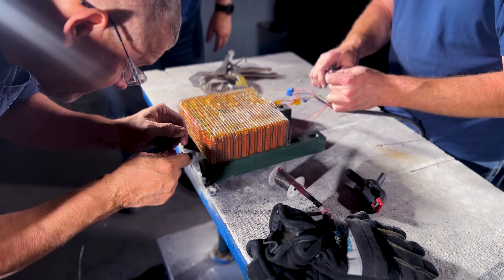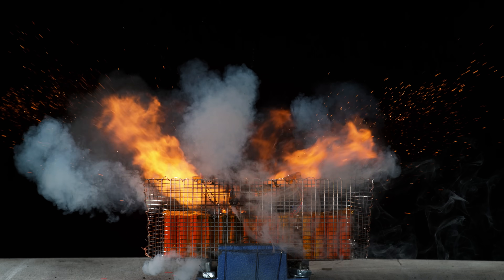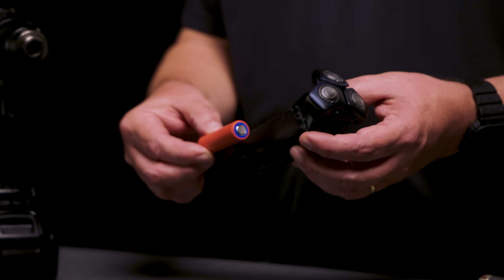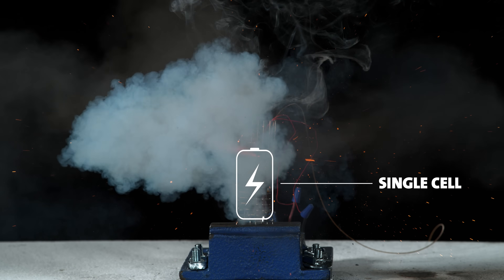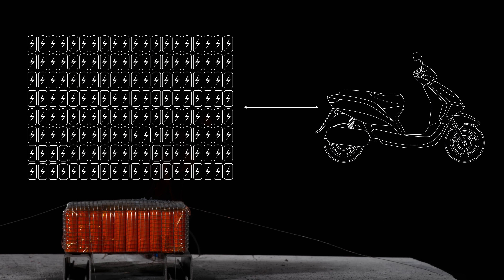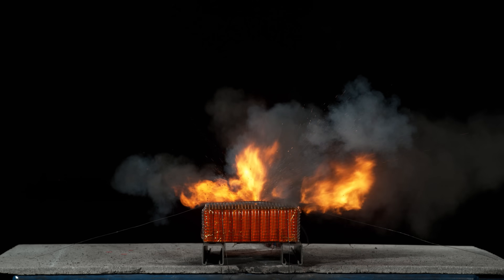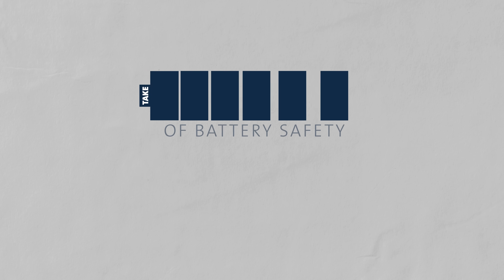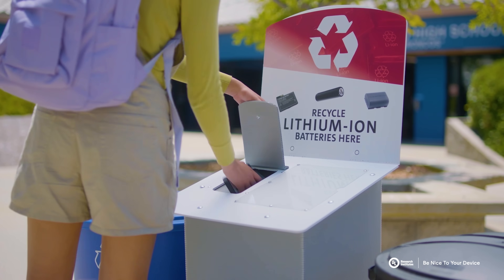How to Take CHARGE of Battery Safety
A PSA about the power of lithium-Ion batteries and precautions that can be taken to use batteries safely. Learn more ways to Take CHARGE of Battery Safety at batteryfiresafety.org.